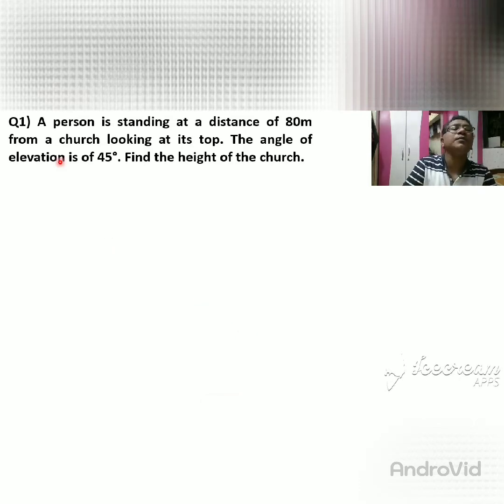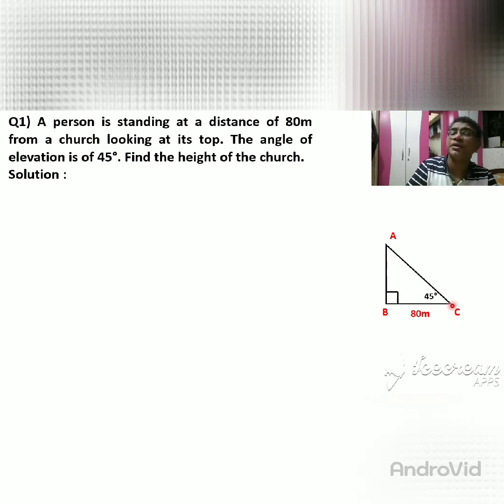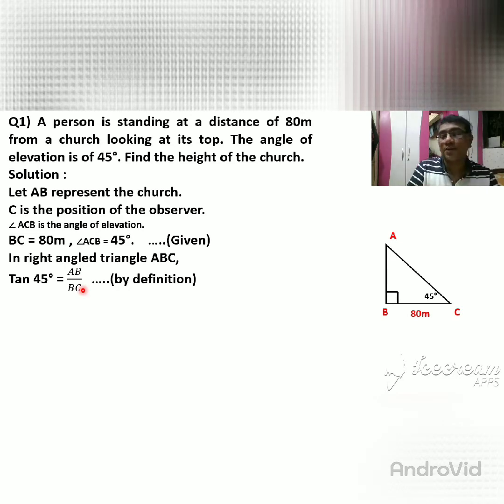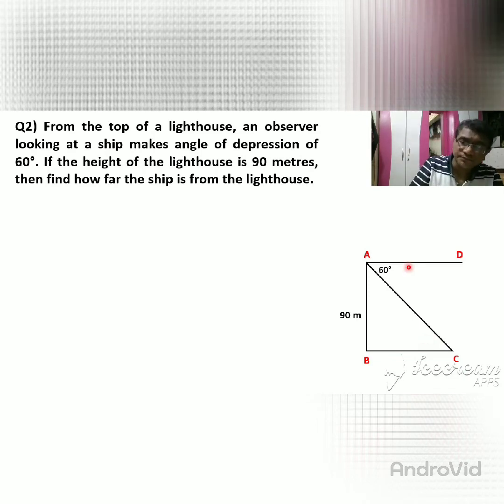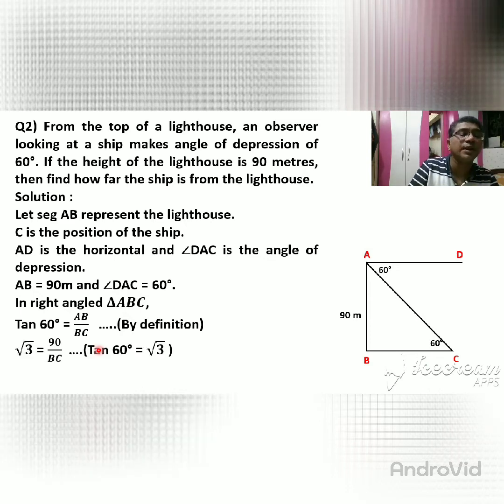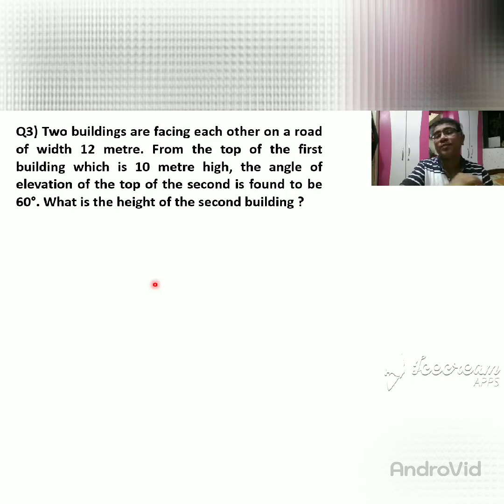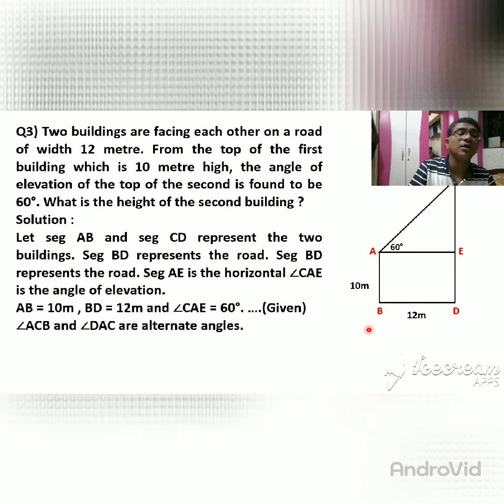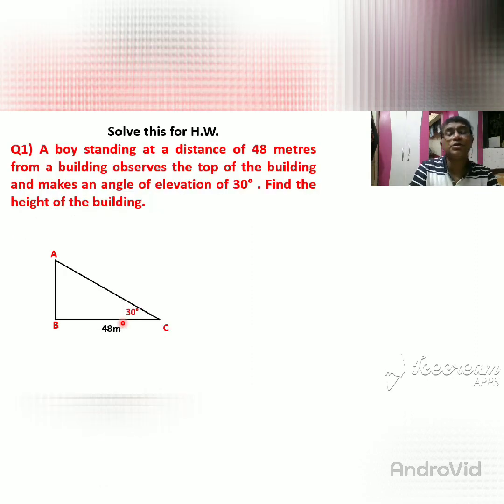Std 10 maths II practice set 6.2 Q1 to Q3